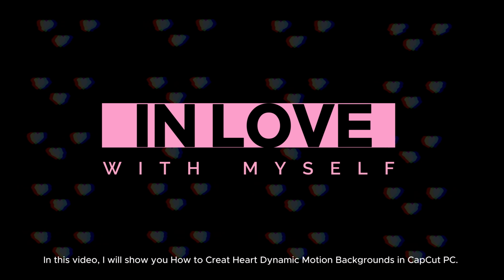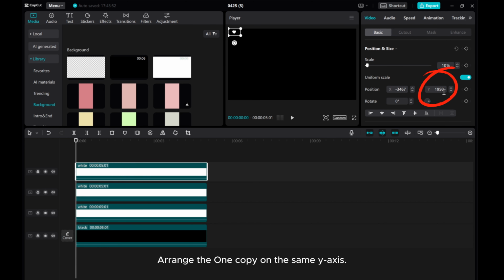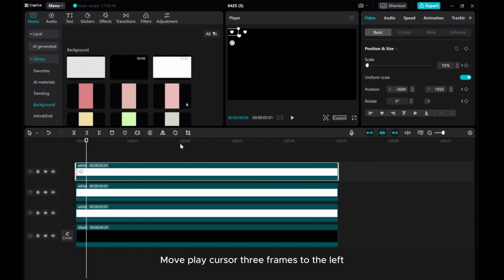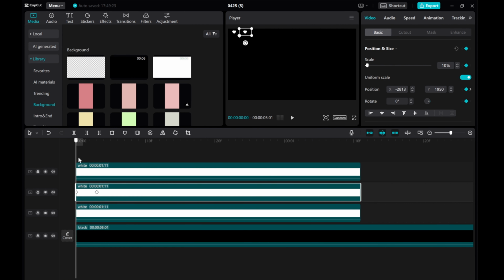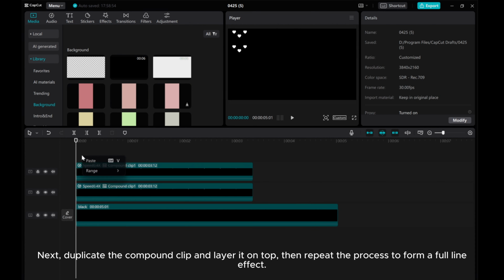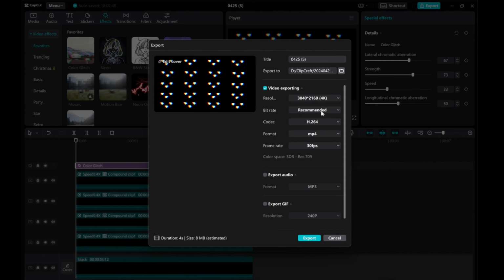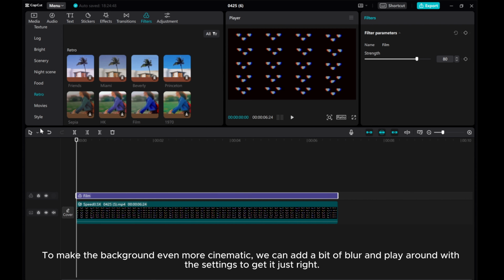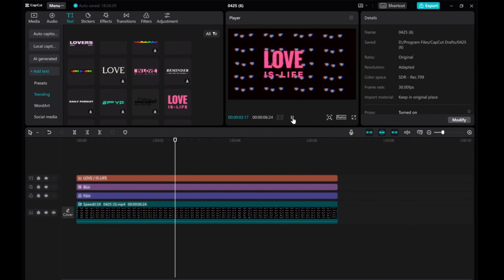How to Create Dynamic Motion Backgrounds in CapCut PC (2024) | Step-By-Step Guide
✨ Welcome to our tutorial on how to create stunning and dynamic heart motion backgrounds using CapCut on your PC.